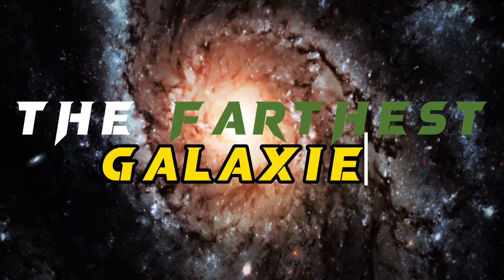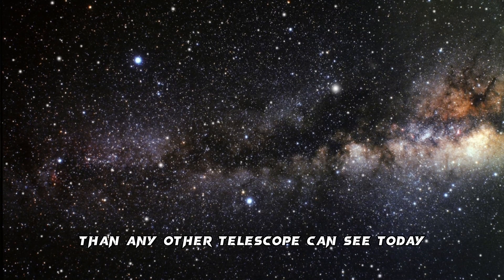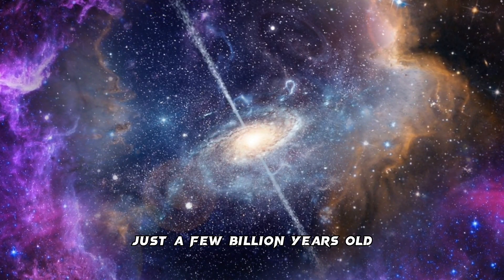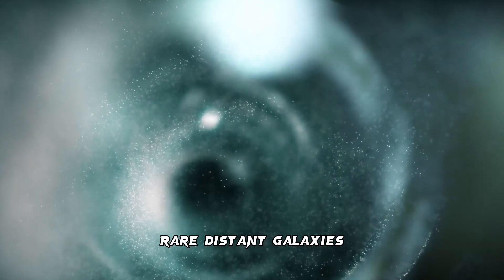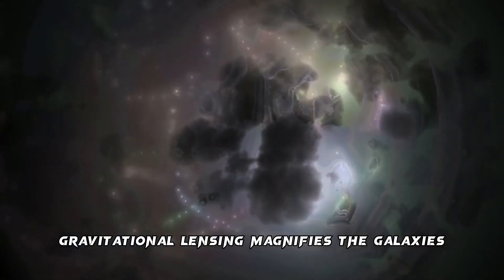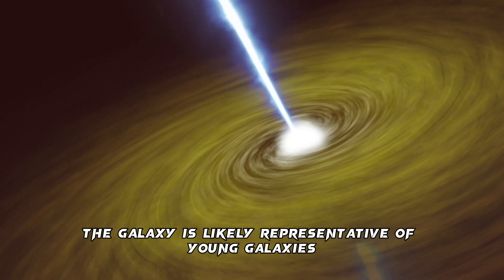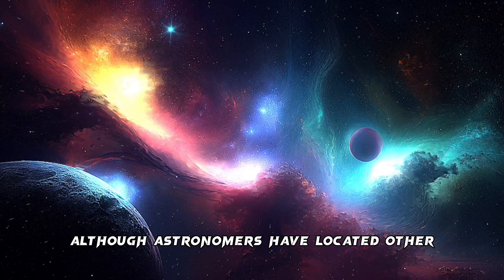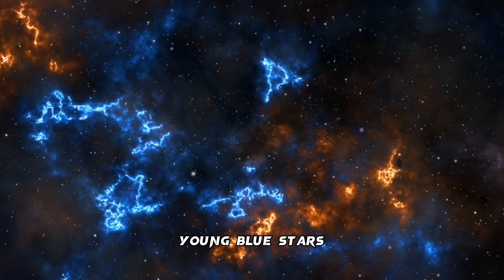The Farthest Galaxies.